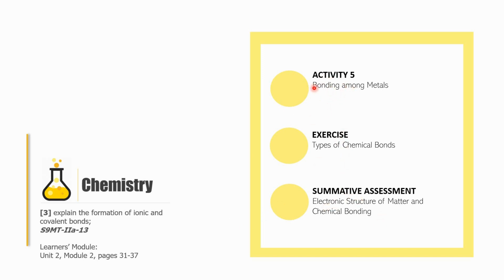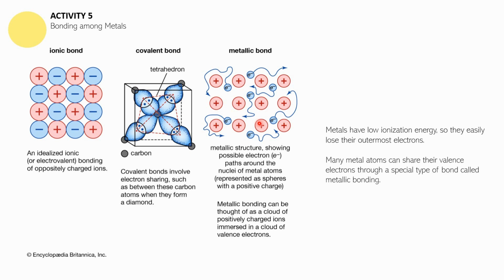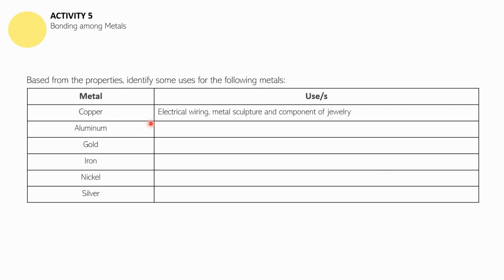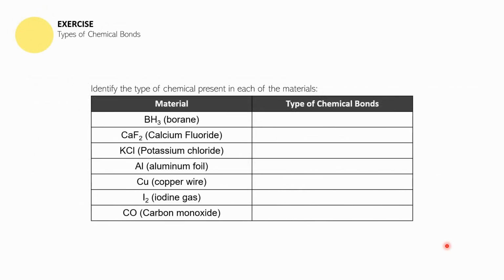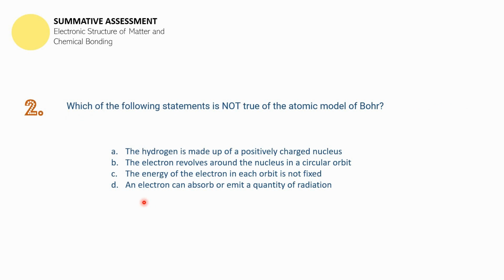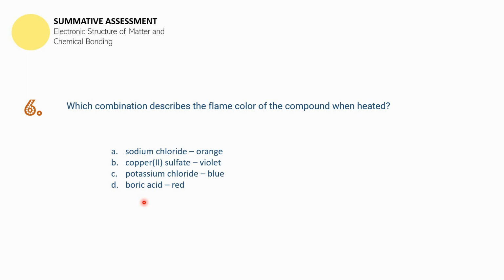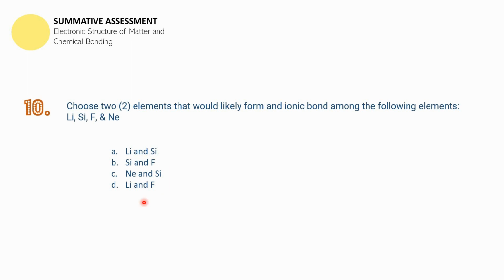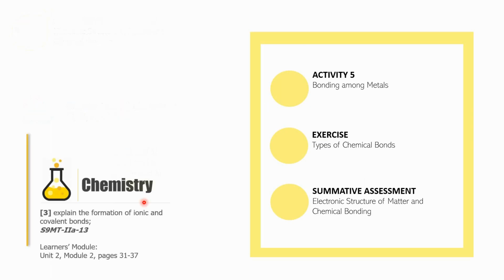Metallic Bonding: Knowledge Catalog Grade 9 Chemistry #8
Learning Competency #3:
"explain the formation of ionic and covalent bonds"
S9MT-IIa-13

This video features Activity 5: Bonding among Metals. Specifically, it discusses how the model for metallic bonding is unique from the models of ionic and covalent bonding. It then finishes off the modules for the Electronic Structure of Matter and Chemical Bonding through a summative assessment that also allows students to check their own work afterwards. This is preceded by a short exercise on classifying bonds as ionic, covalent, or metallic bonds.